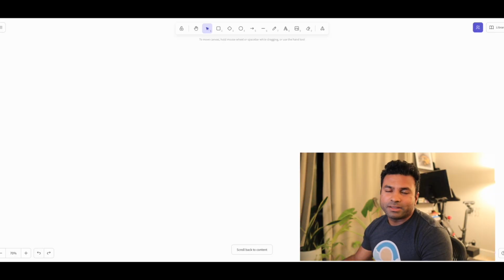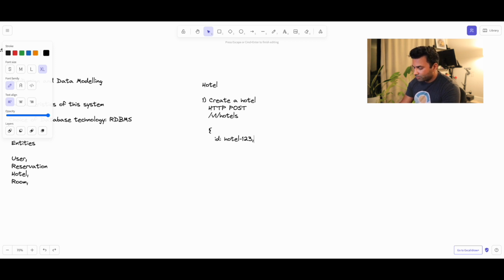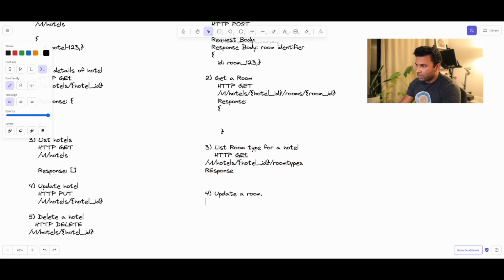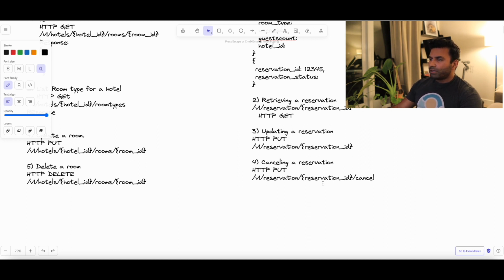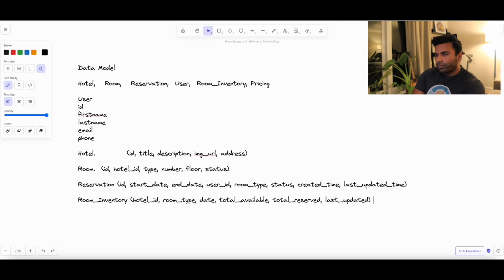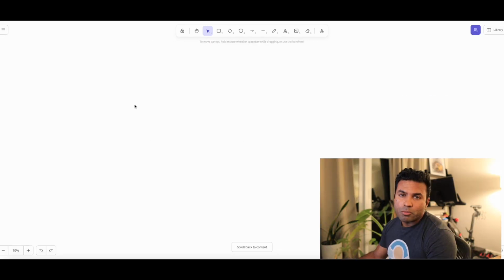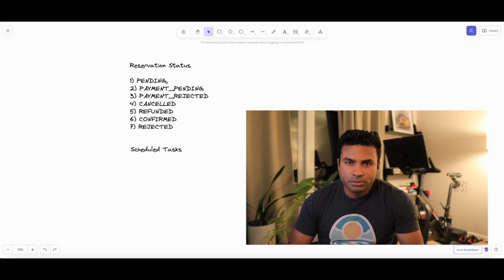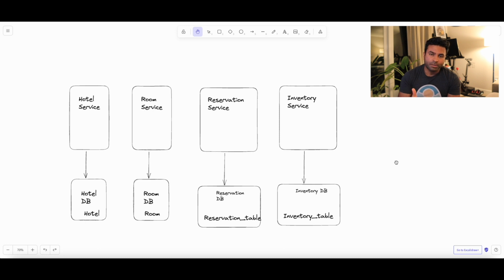Design Hotel Reservation System! Episode 2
Welcome to second episode of system design series.
In this video i deep dive into building hotel reservation system from scratch.
I discuss
00:00 Intro
01:05 Functional Requirements
04:58 API Design and Data Modelling
06:57 API Design (Hotel)
10:45 API Design (Room)
14:58 API Design (Reservation)
20:32 Data Model
32:44 Reservation Workflow
34:00 Comparison With Stripe APIs
35:30 Resource Contention
35:50 Pessimistic Locking
36:30 Optimistic Locking
37:45 Reservation Status Explanation
38:52 Scheduled Tasks
39:45 High Level System Design
42:40 Storage Replication Layer
43:25 Data Consistency Issue
46:11 Outro